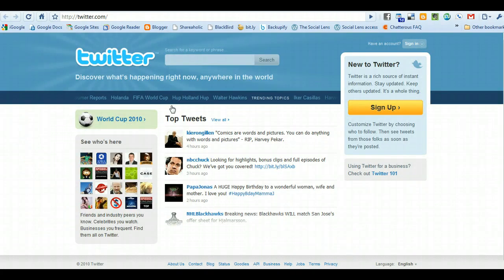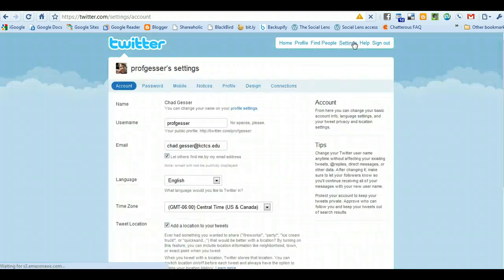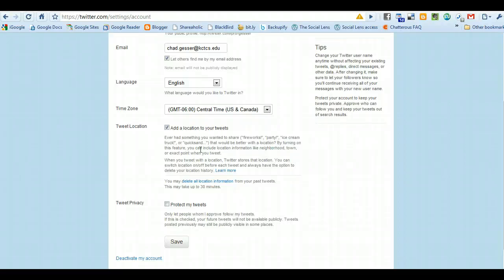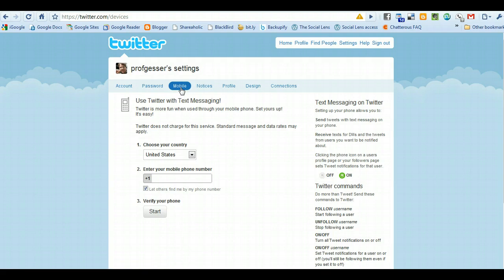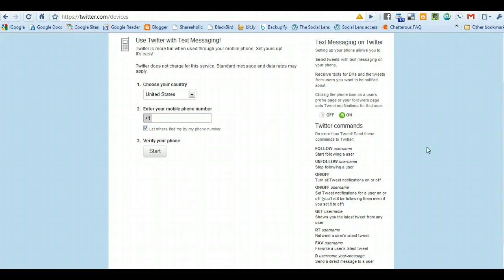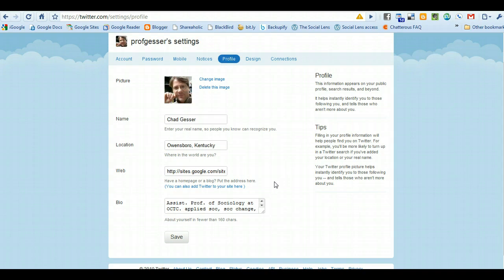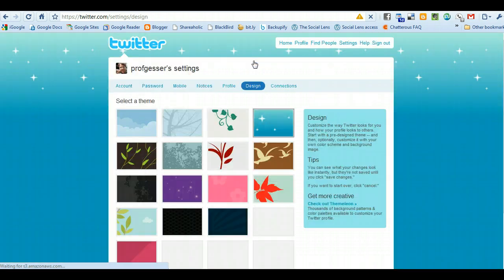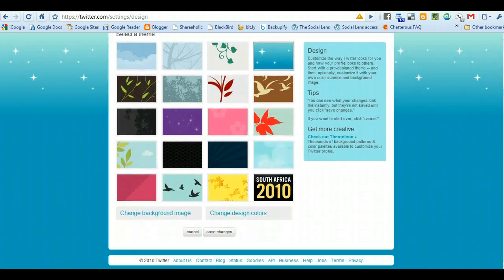Twitter: Basic Account and Settings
This tutorial covers simply setting up your Twitter account and settings.